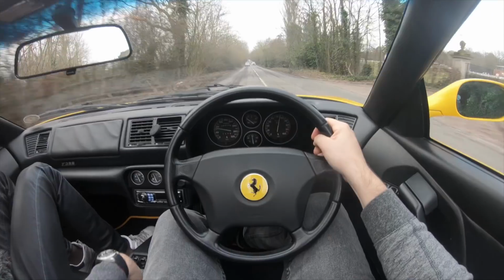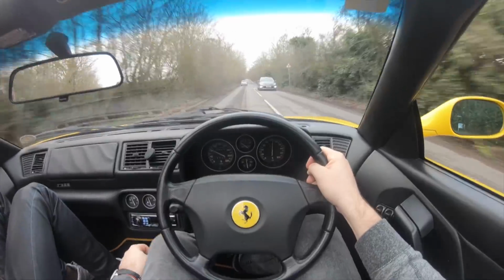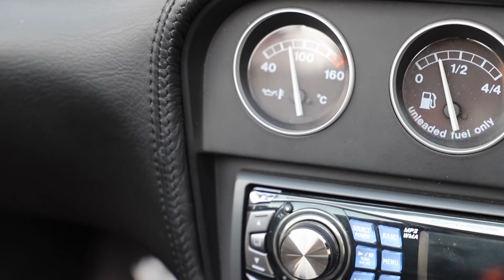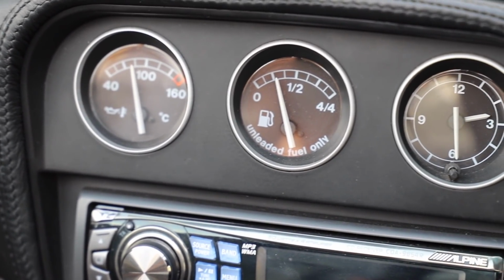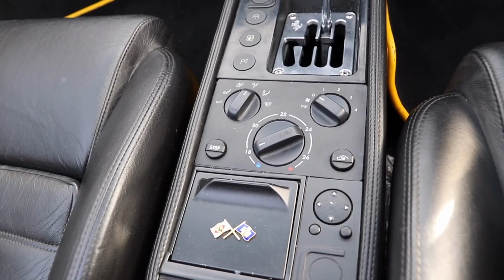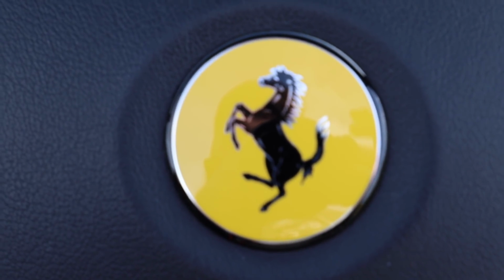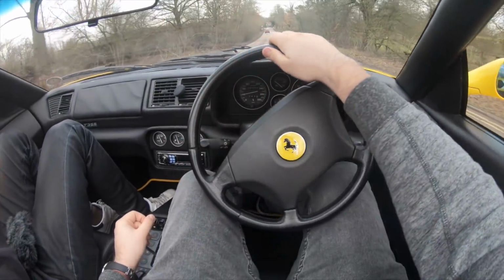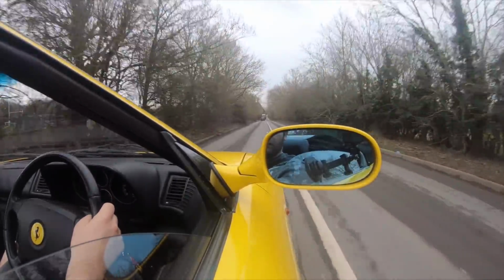The Ferrari F355 Spider..The Best Sounding V8 In The World?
Finally, the F355 Spider is back from service and the weather in the UK has finally settled down, so what better day to fire up the old girl and give her the good ol' thrashing she deserves!

Also, I think the F355 is one of the best sounding cars in the world, that 3.5l V8 is such a screamer! What do you think?

Is the F355 also the first useable Ferrari?

Comment, Like and